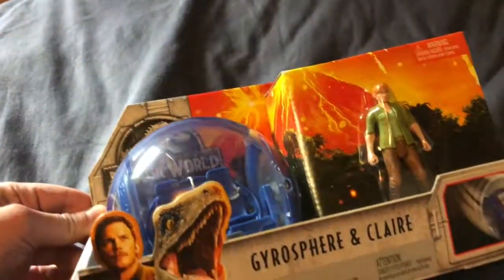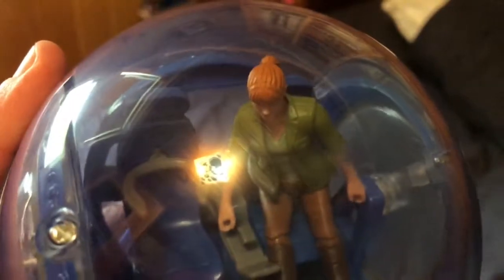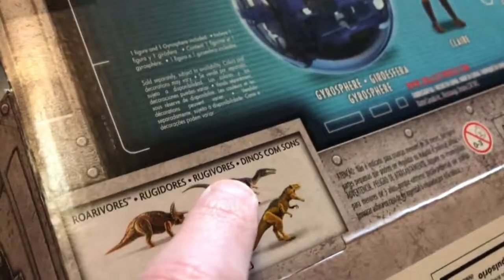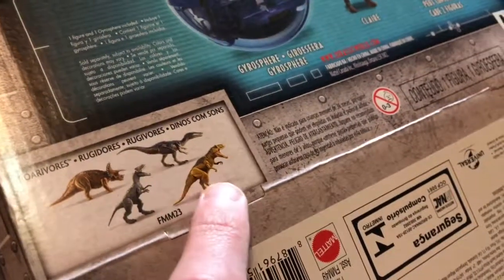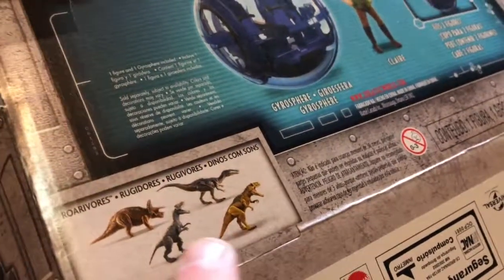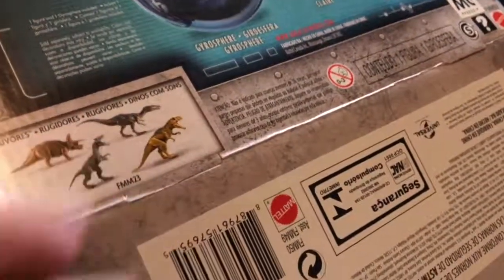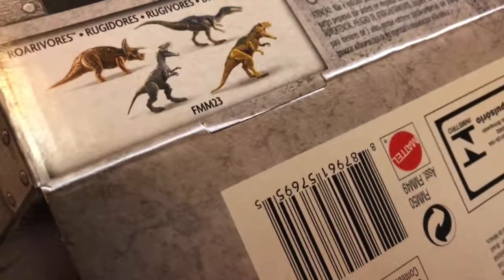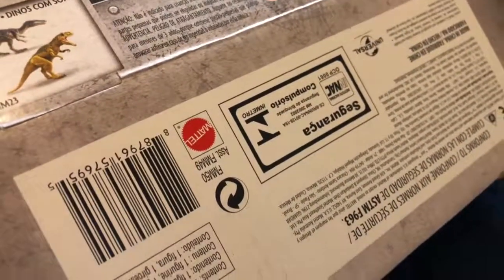Jurassic world Fallon Kingdom gyrospher amd Claire July 2ed 2018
Unboxing of Jurassic world Fallon kingdom toy I love this toy 5 out of 5